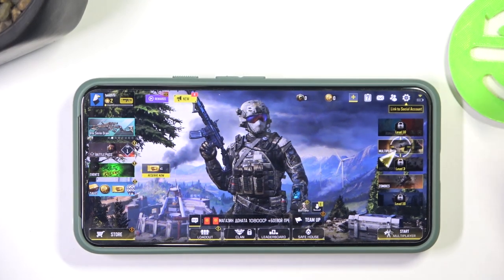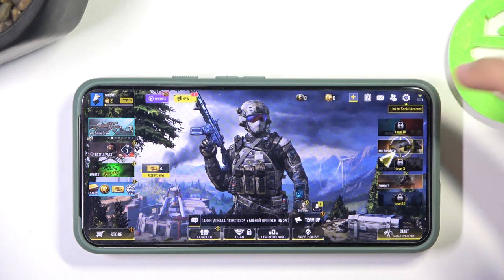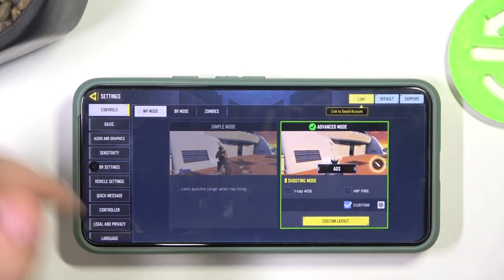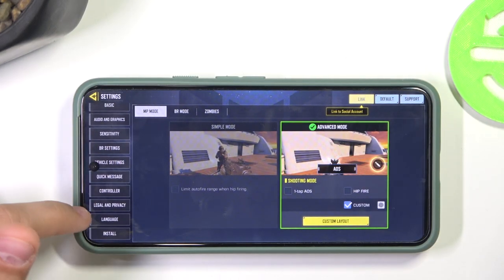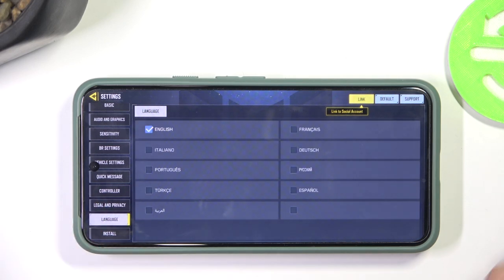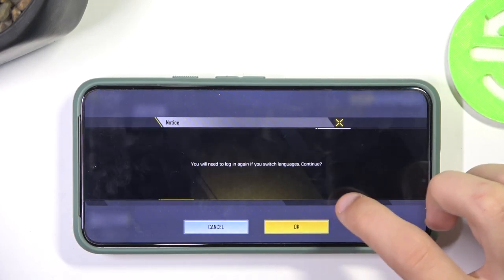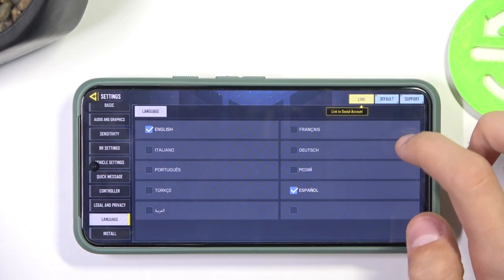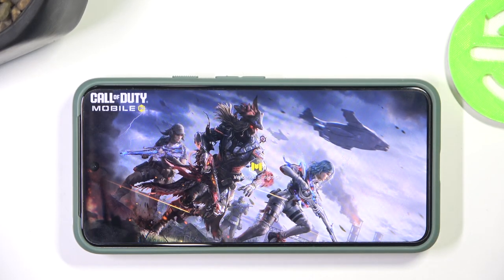Game Call of Duty Mobile - How to Change Languages in Call of Duty Mobile? | Switch Game Language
Hello and welcome! In this video, we’ll guide you on how to change languages in Call of Duty Mobile. With multiple language options available, this feature allows you to switch to your preferred language for better gameplay experience. We’ll walk you through the steps to adjust the language settings and enjoy the game in a language you’re comfortable with. Let’s get started!

How to Change Languages in Call of Duty Mobile?
How to Switch Game Language Settings in Call of Duty Mobile?
How to Adjust Language Preferences in Call of Duty Mobile?